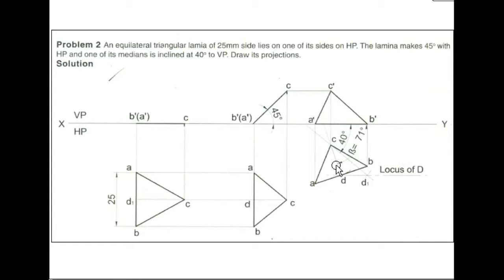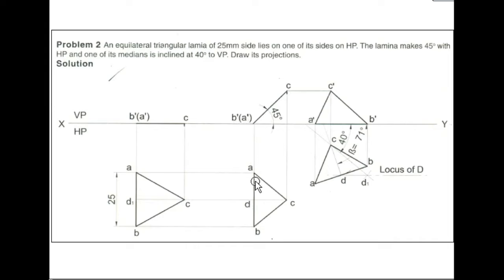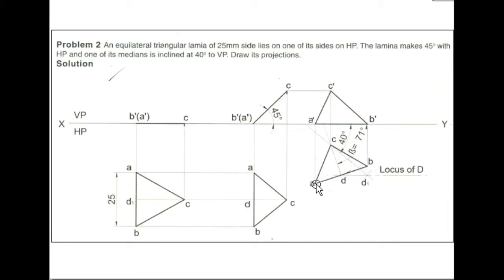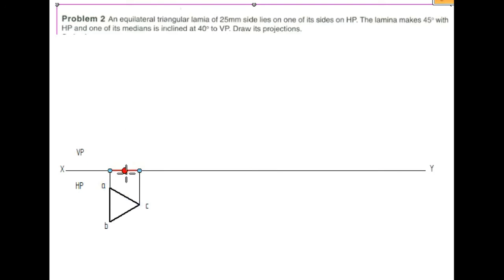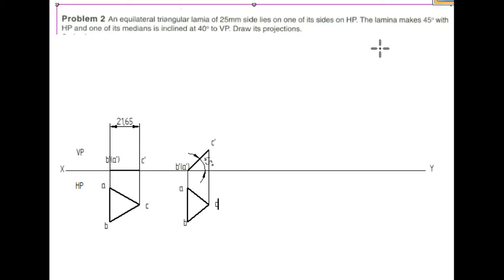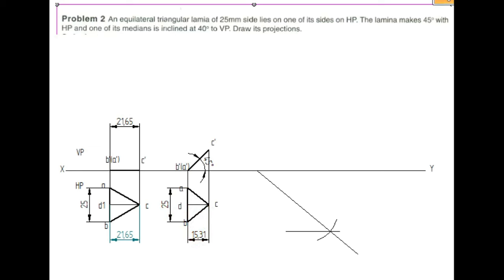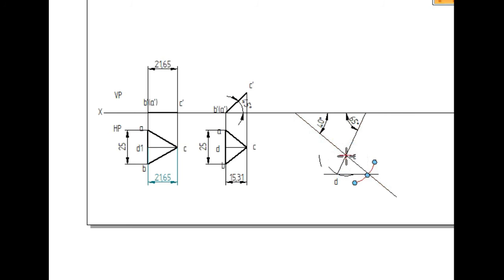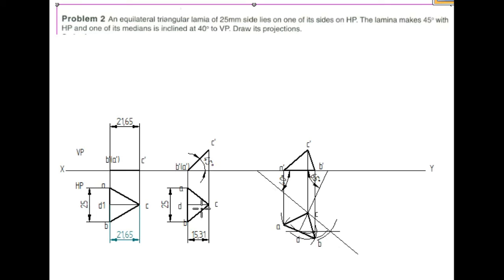triangular lamina beta angle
this video explains on projection of planes on triangular lamina